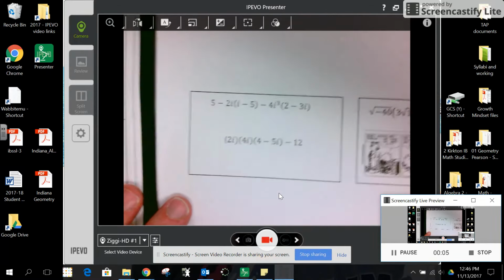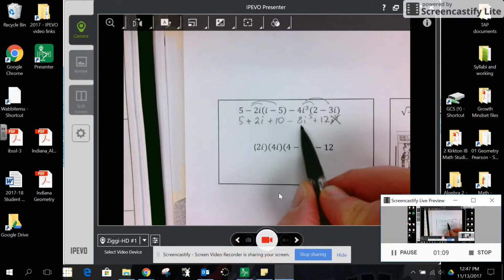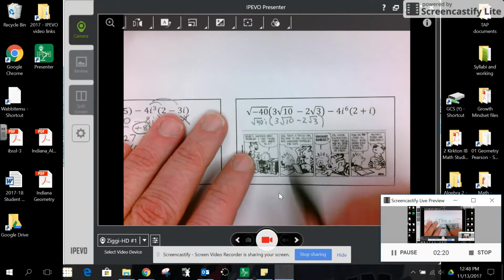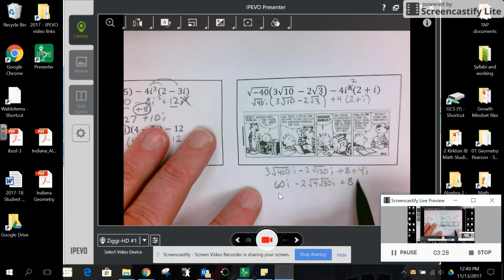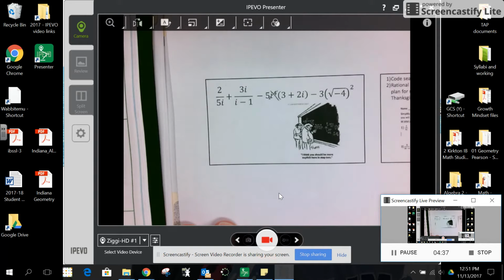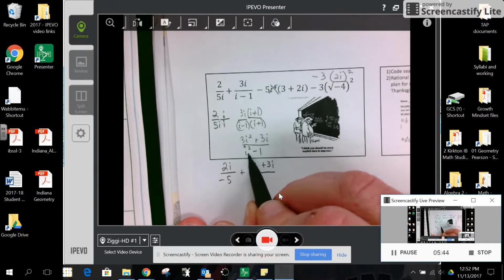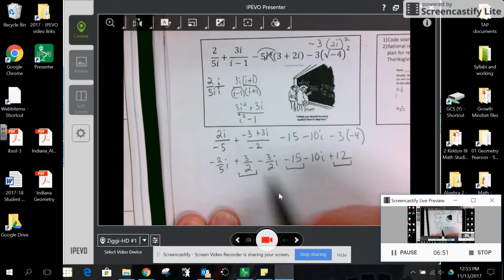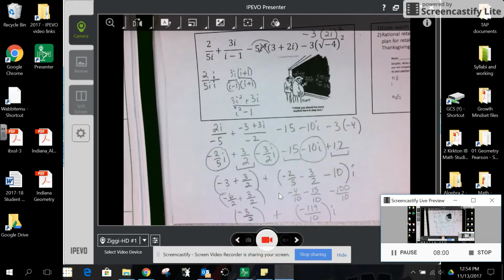Review for complex quiz #2